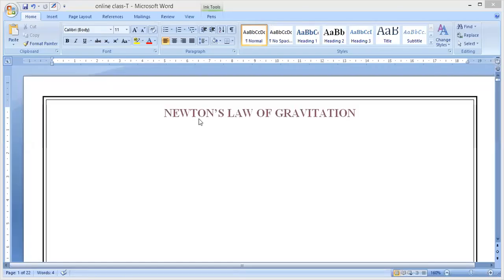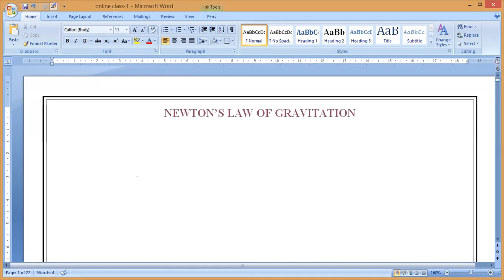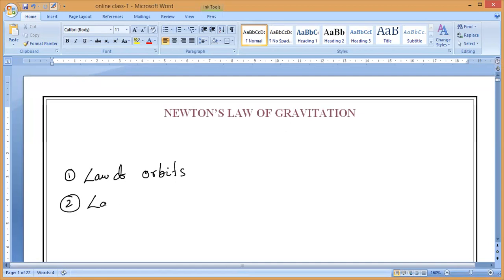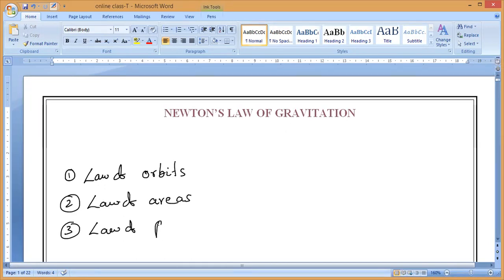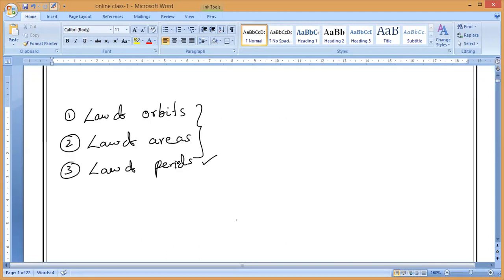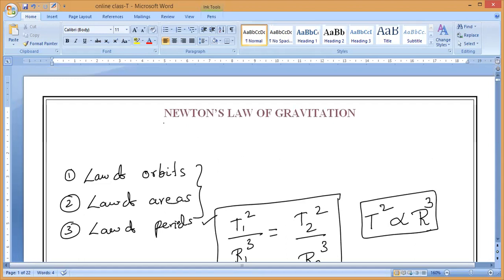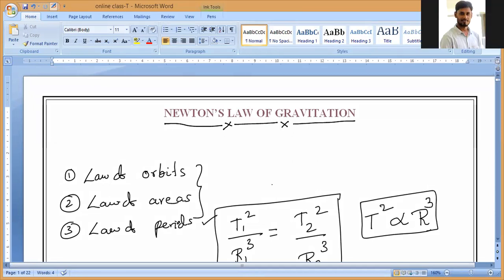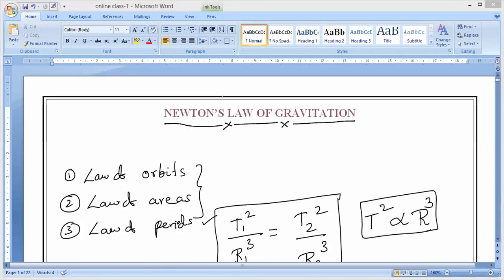NEWTON’S LAW OF GRAVITATION (or)Newton’s Law of Universal Gravitation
@mnracademy In 1666, 45 years after Kepler published his work, Newton began his
studies of planetary motion. He found that the magnitude of the force, F,
on a planet due to the Sun varies inversely with the square of the distance, r,
between the centers of the planet and the Sun. That is, F is proportional
to 1/r2. The force, F, acts in the direction of the line connecting the centers
of the two objects.